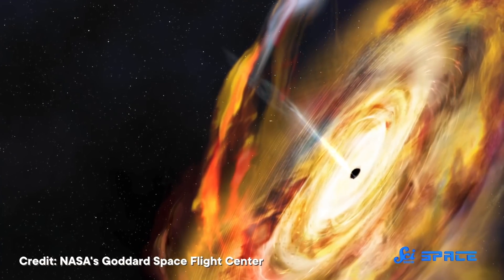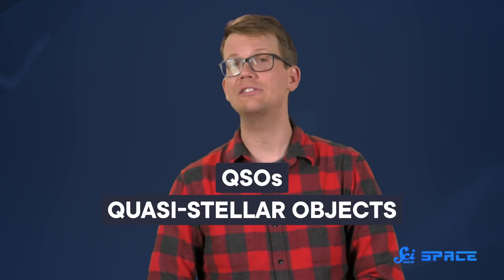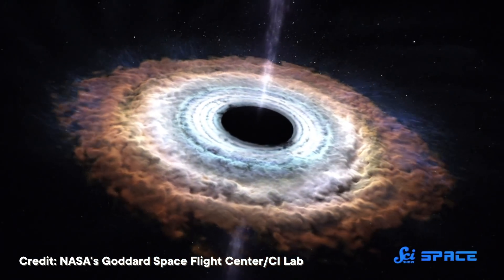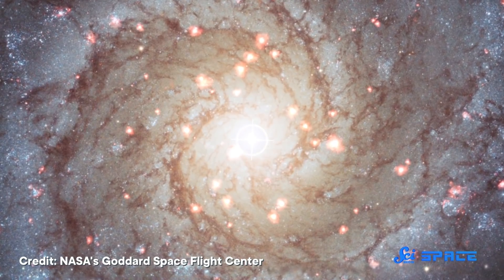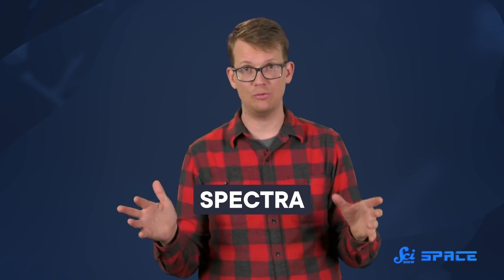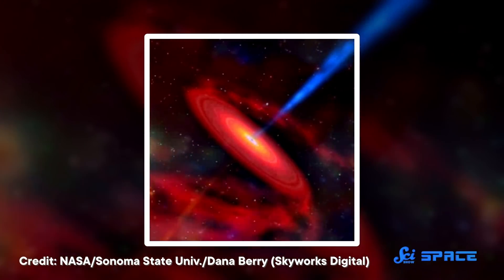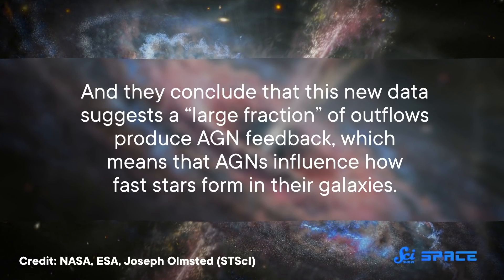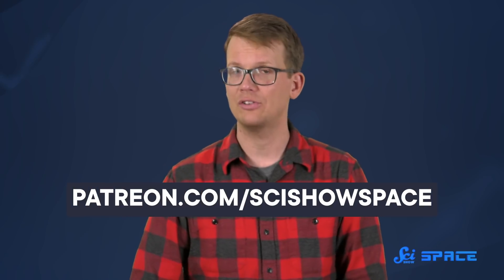There’s a Birth Control for Stars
Black holes are already pretty extreme, but some stand out among their peers, driving cosmic engines that outshines the rest of the galaxy and even serving as birth control for stars!

Images